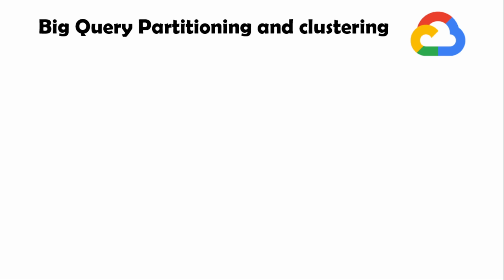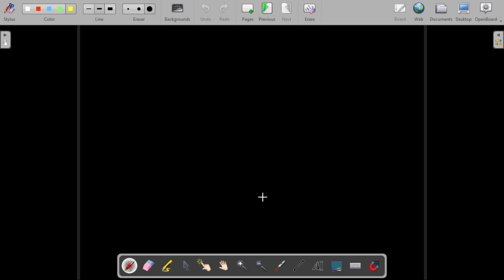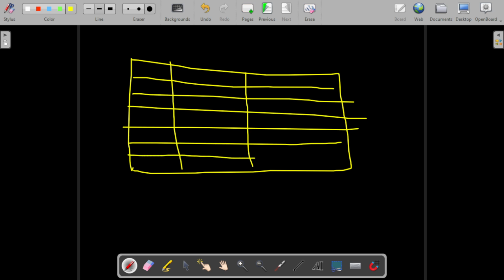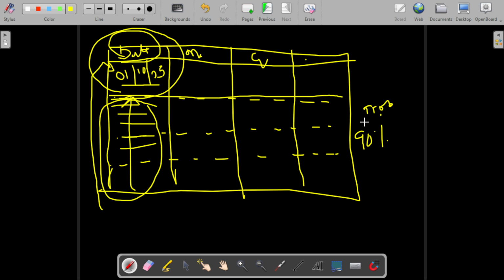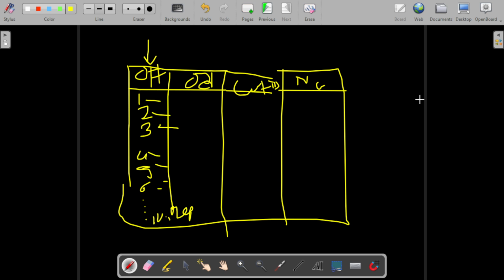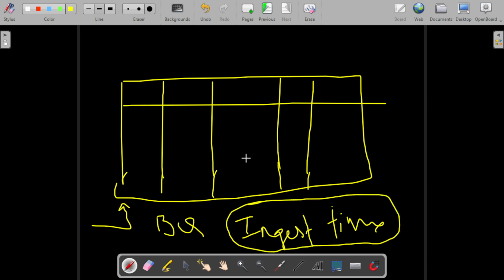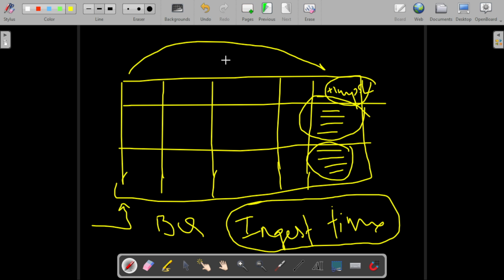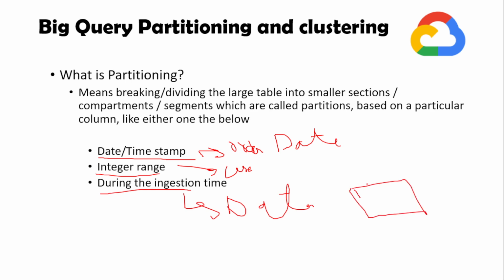BQ Demo Partioning Dummy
BQ Demo partioning